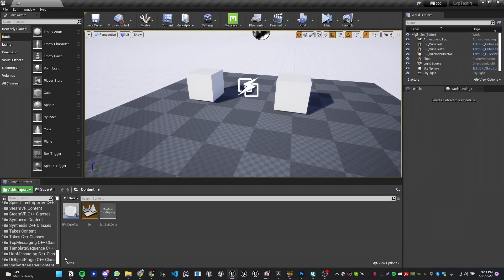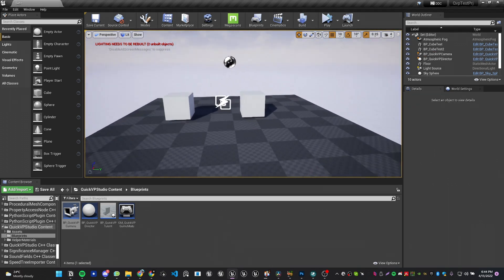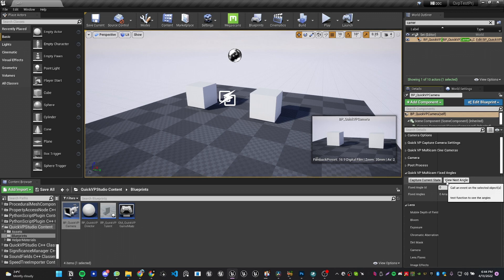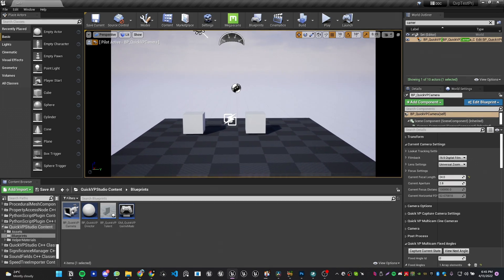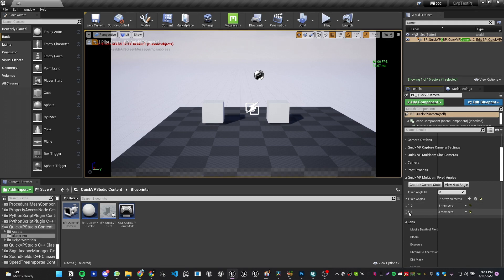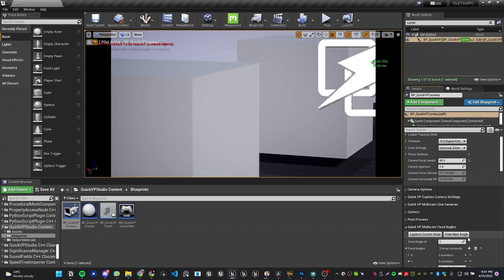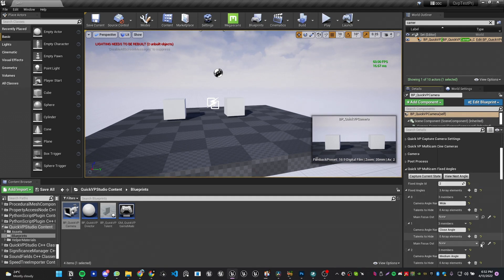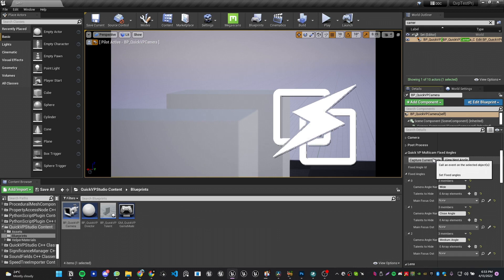UNREAL ENGINE VIRTUAL PRODUCTION TUTORIAL- NEW QUICKVP VERSION (EASY MULTI VIRTUAL CAMERA SWITCHING)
Now we are going to see how cameras work using QuickVP Studio in Unreal Engine, this is mostly to manage a multi virtual camera for your virtual production project.

Contact / quotation for customized versions or projects / One on One classes

Follow mooncake visuals